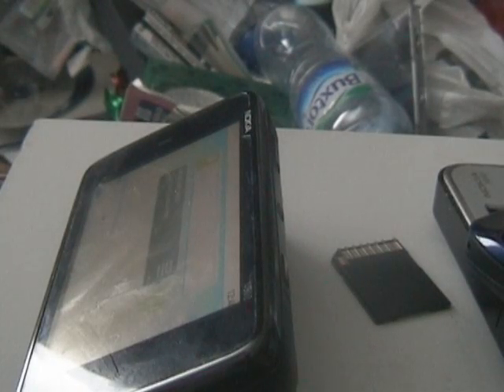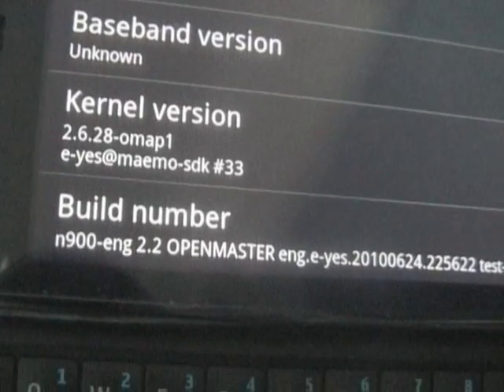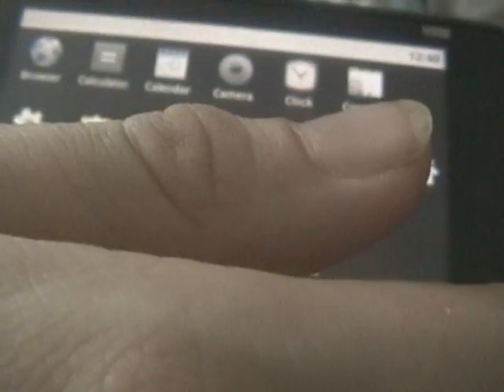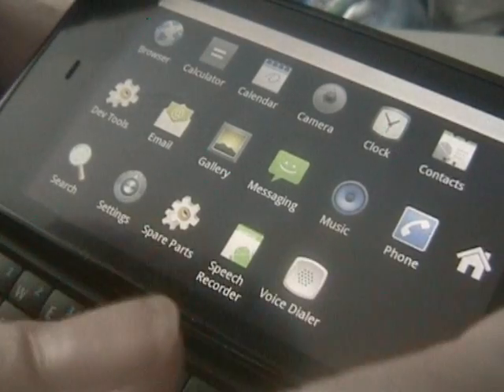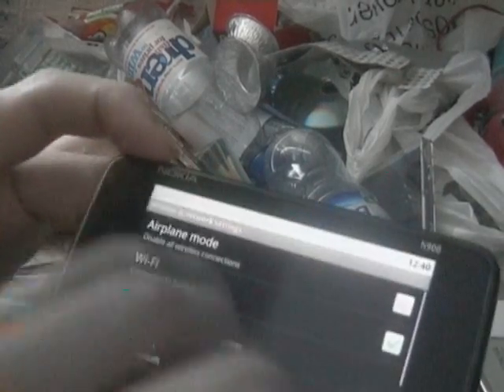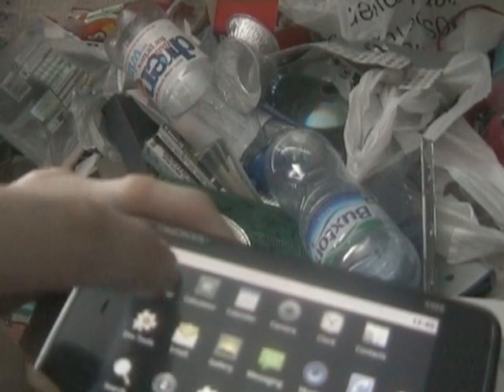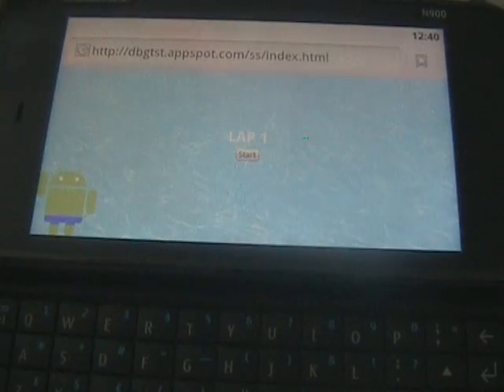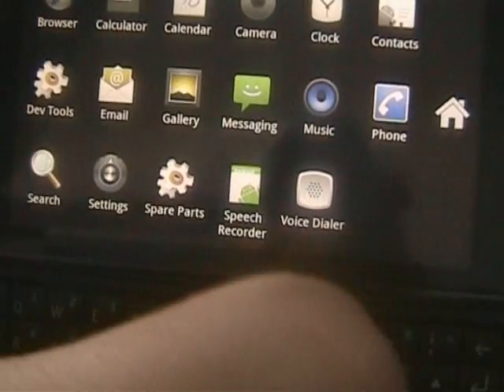NITDroid-N900 0.0.4 FroYo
demo of android 2.2 froyo running on the nokia n900. including a demo of the new lightning fast browser, avg of 3 seconds to load a fairly heavy page over wifi

just to mention this is running at STOCK cpu clock (so 600mhz max) no overclock enabled which makes this all the more impressive
details and required files are all available at the following forum post